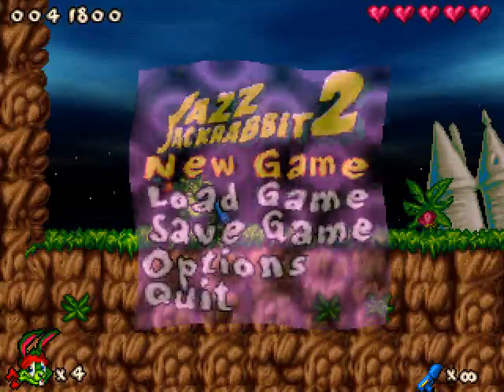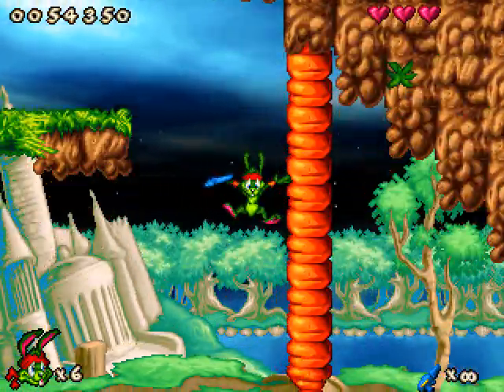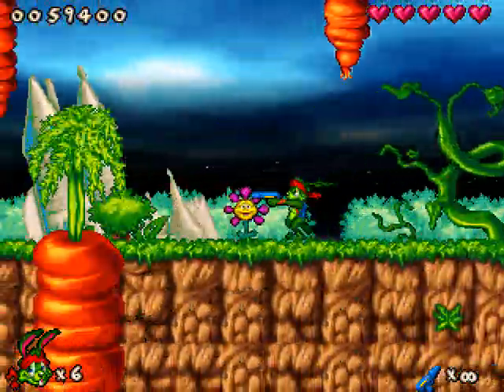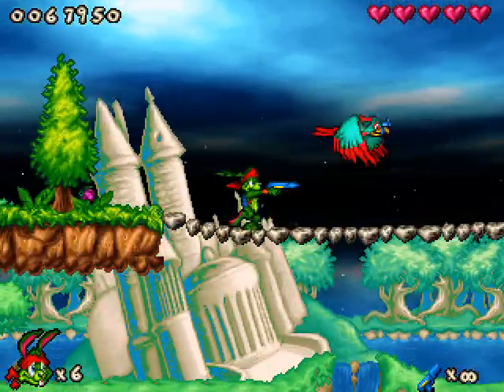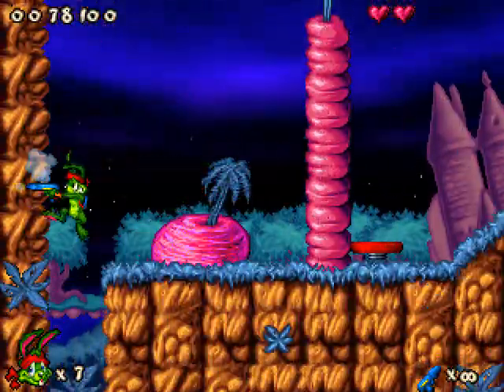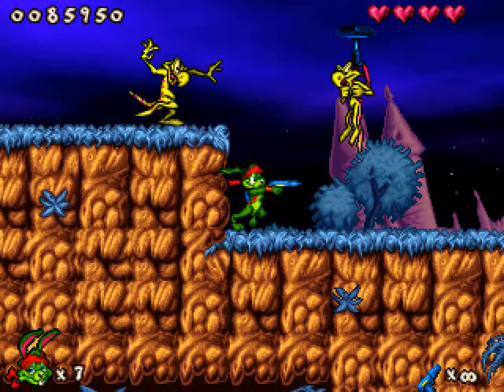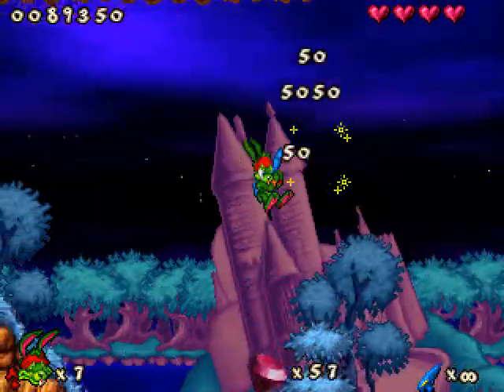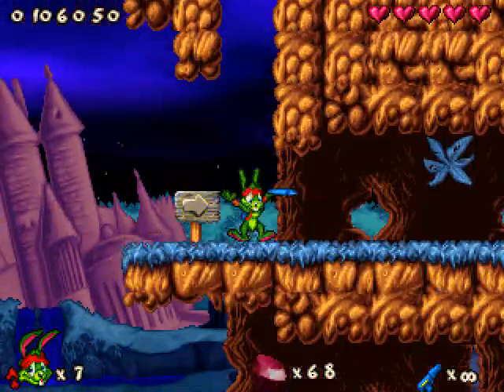Retro Replays Jazz Jackrabbit 2 (PC) - Part 2